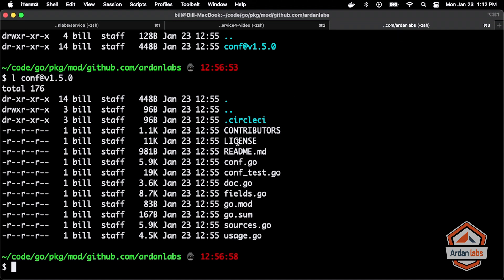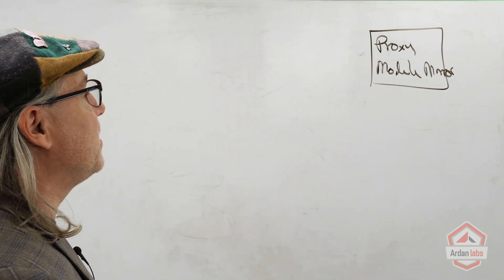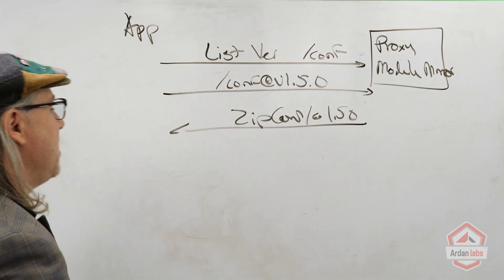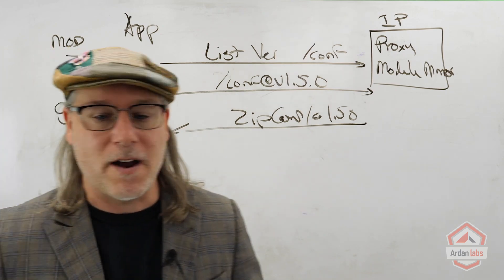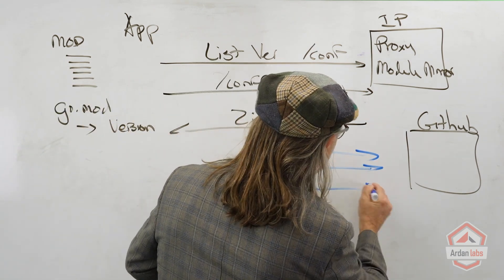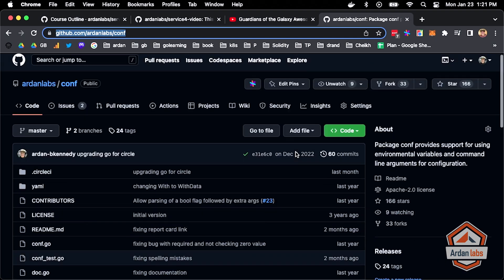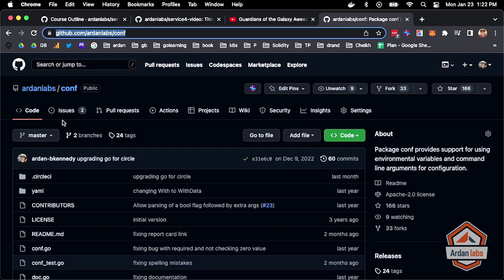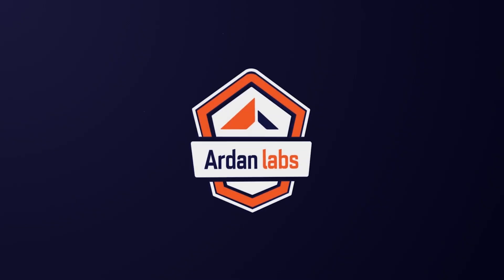Go Web Services with Kubernetes: What is a Module Mirror?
Welcome to Ultimate Go Web Services with Kubernetes, where we will pull segments from this course!  --   Segment 2. Watch now to learn what a module mirror is and the role it plays in downloading dependencies.  -- In this video, Bill Kennedy will briefly cover what a module mirror is and how the Go tooling leverages it to decrease download time of a Go module & ensure durable builds by caching the different versions of a Go module.
While doing this, Bill will walk you through the steps followed to change the module mirror used by your local Go tooling and some of the privacy implications of using a public module mirror.

Things you will learn :
- What a module mirror is?
- How to change the module mirror used by your tooling.
- The processes employed by the Go tooling to download a module.
- The security, privacy and performance implications of using module mirrors.

This video is cut from a March 2023 course titled “Ultimate Go Web Services with Kubernetes” with Bill Kennedy.

What’s your opinion regarding module mirrors?